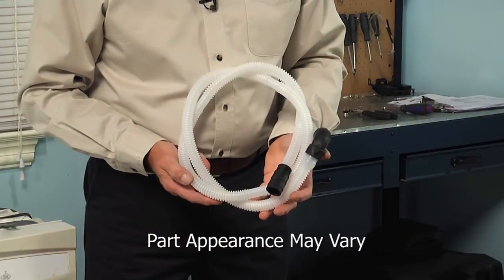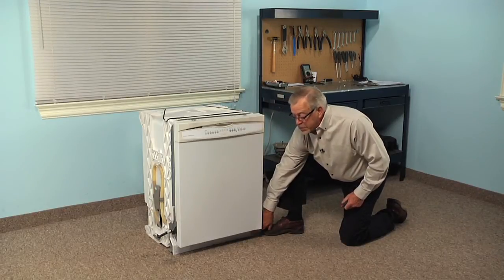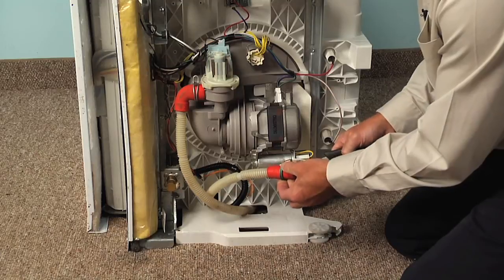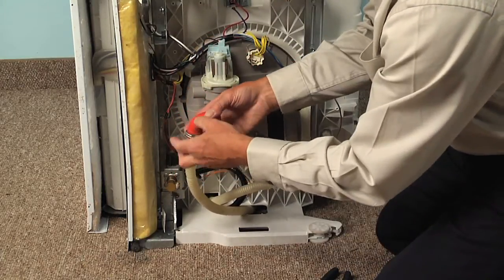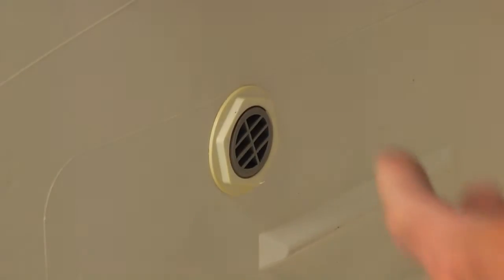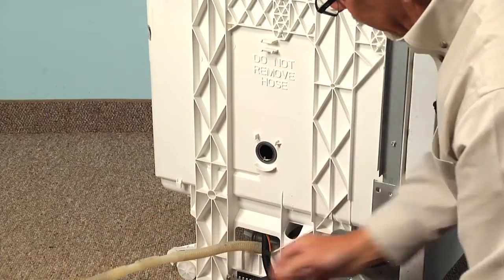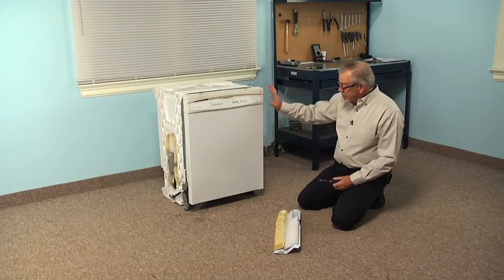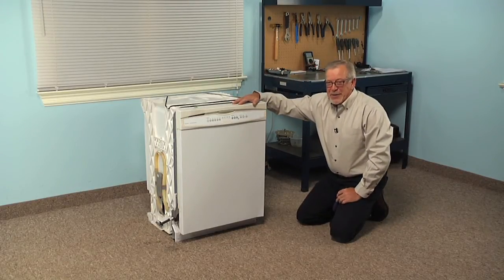Dishwasher Repair - Replacing the Drain Hose (Whirlpool Part # W10545278)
Click here for more information on this part, installation instructions and more.

This particular Drain Hose is specific to Whirlpool manufactured brands including Admiral, Estate, Inglis, Kenmore, KitchenAid, Roper, Maytag, Crosley, Jenn-Air, Hardwick, Magic Chef, Amana, Glenwood, and Caloric. To find a drain hose specific to your model,

If your dishwasher is having any of these symptoms, then replacing the drain hose could solve your appliance problem.
1) Leaking
2) Not draining

Tools used for this repair/replacement:
1) Water pump pliers
2) ¼ inch nut driver
3) Slip joint pliers